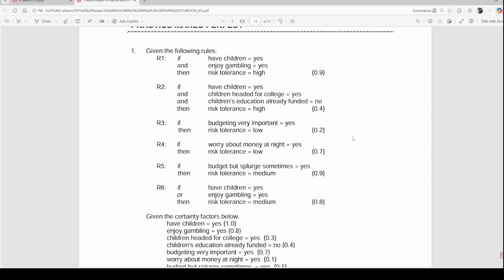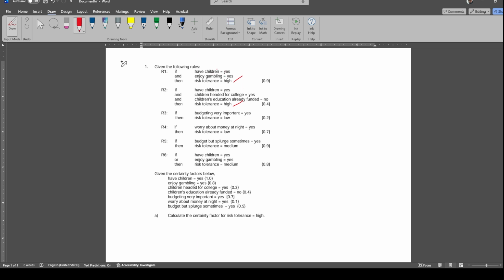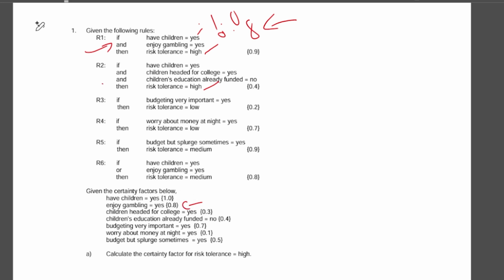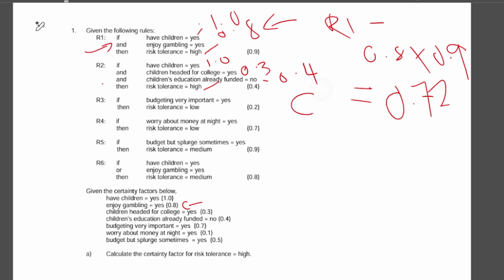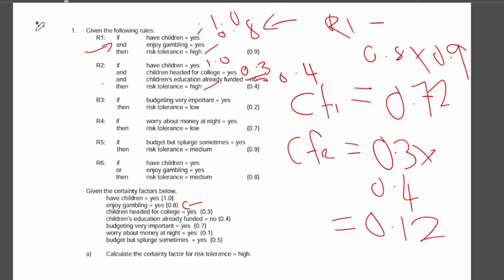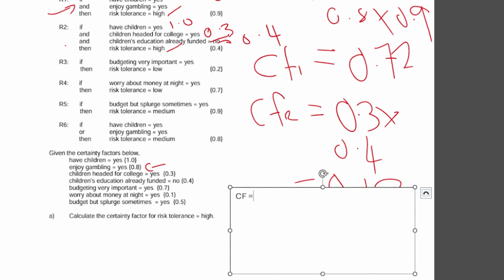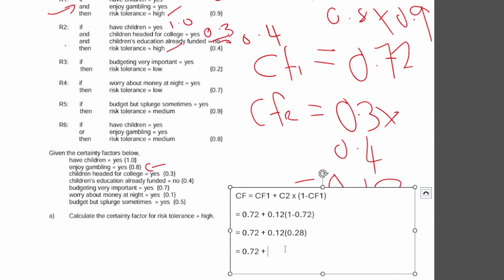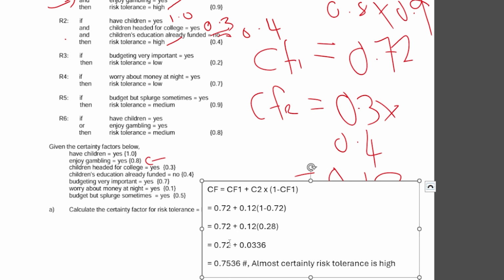ISP542 - Reasoning in Uncertainty Exercise #2 (Certainty Factor)